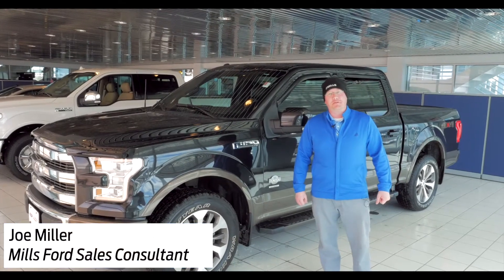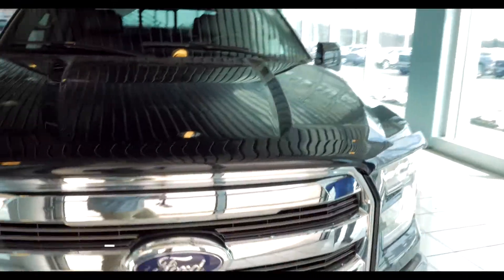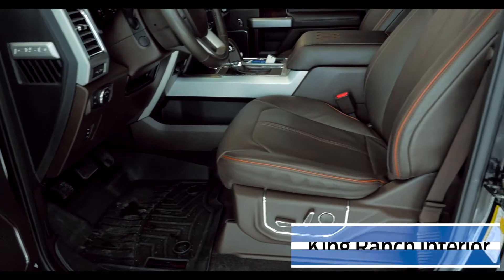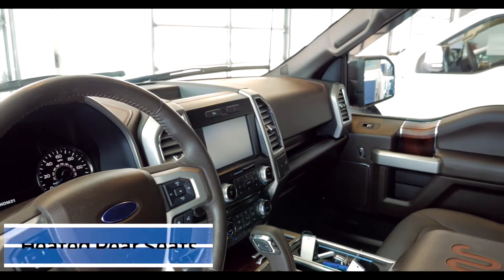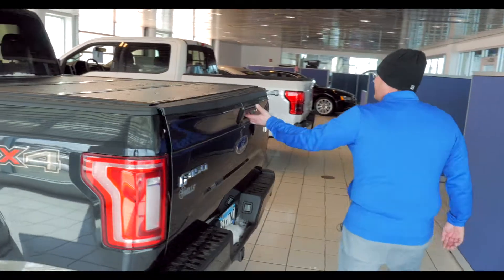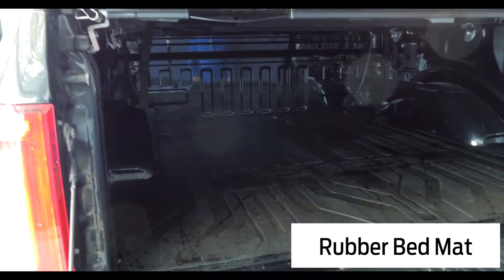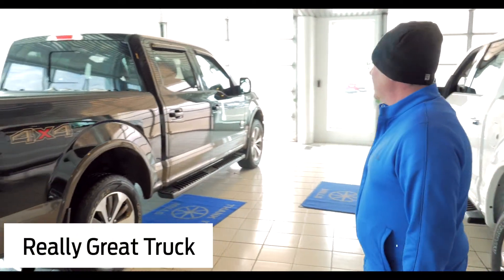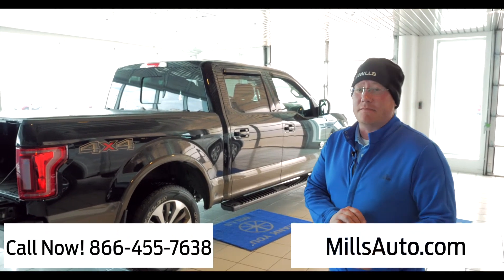2015 Ford F 150 4WD SuperCrew 145 King Ranch Truck 1A180071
2015 Ford F-150 King Ranch

Ford Certified Pre-Owned Details:

* 172 Point Inspection
* Transferable Warranty
* Roadside Assistance
* Vehicle History

Awards:
* 2015 IIHS Top Safety Pick * Green Car Journal Green Car Technology Award * NACTOY North American Truck of the Year * 2015 KBB.com Brand Image Awards